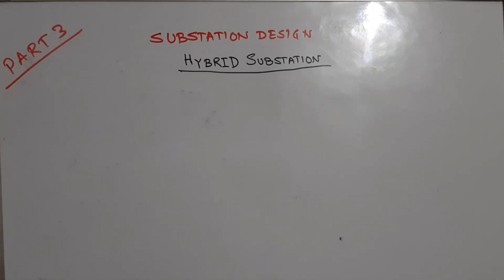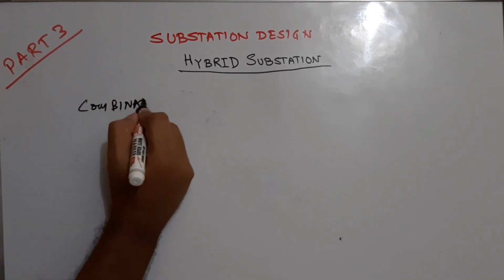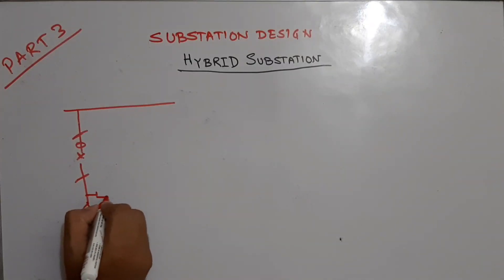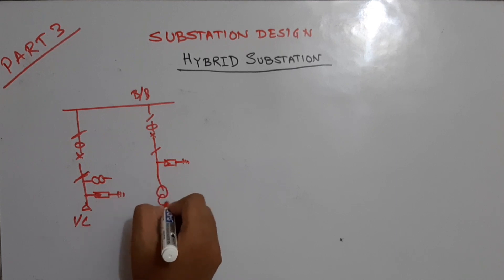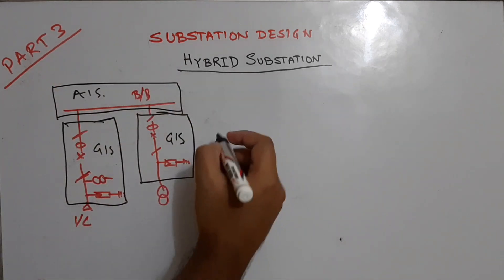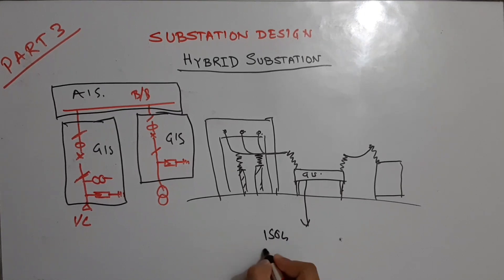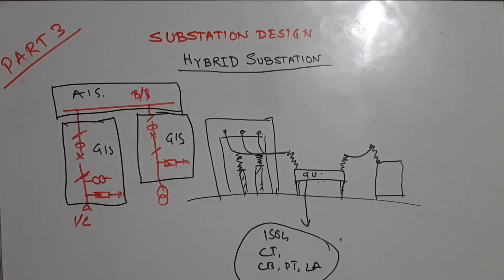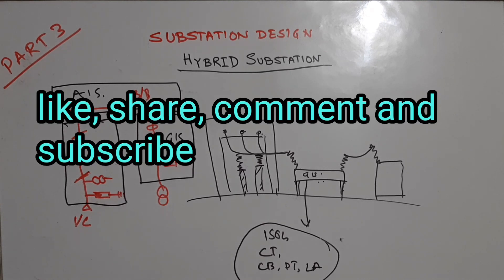Hybrid Substation|Substation design part 3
In this 3rd episode of substation design we have discussed about the hybrid substation

hybrid substation
plug and switch system
PASS
substation design
design of Substation
what is hybrid substation